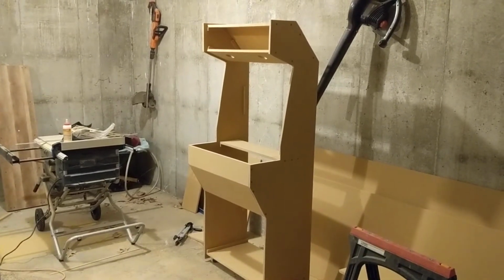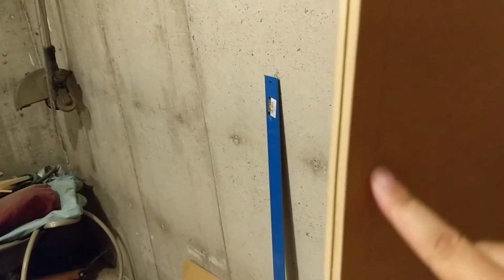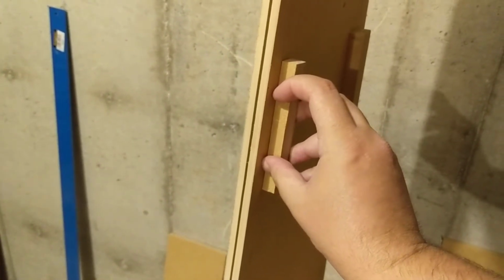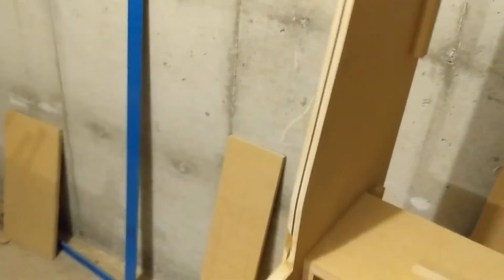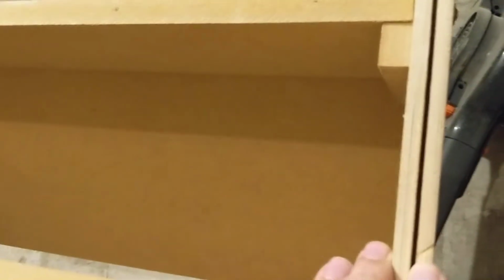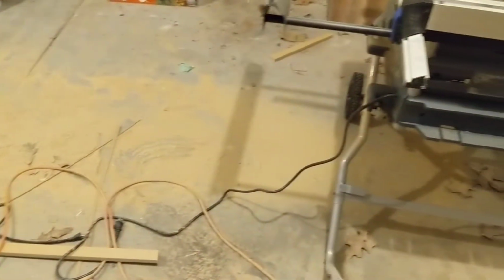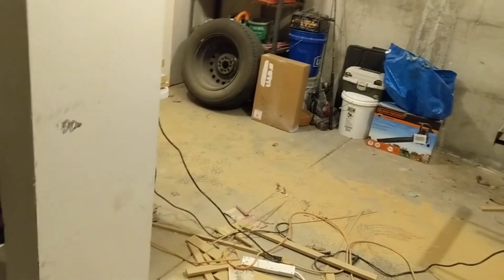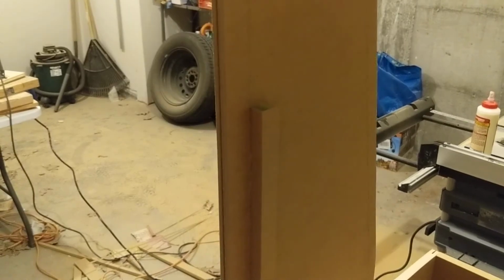Arcade Cabinet Build: Episode 4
In this episode, our hero reviews a major new addition of trim slots for future T molding, and dives into a special heartfelt PSA on proper safety gear when handling MDF.